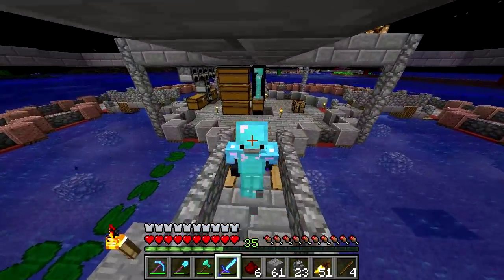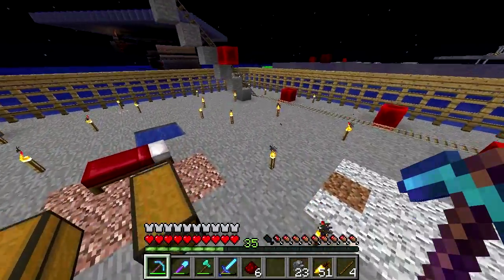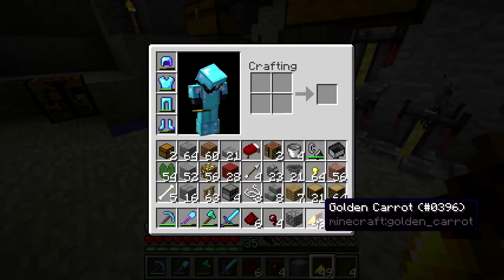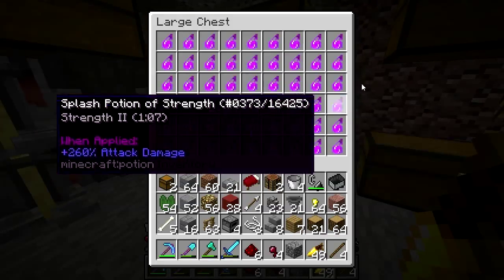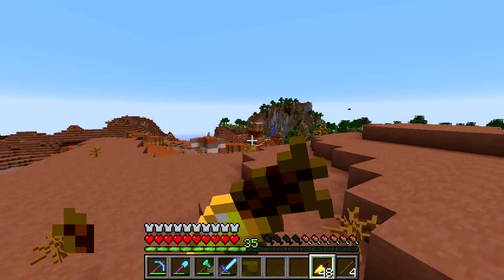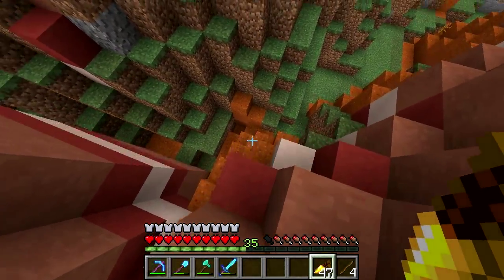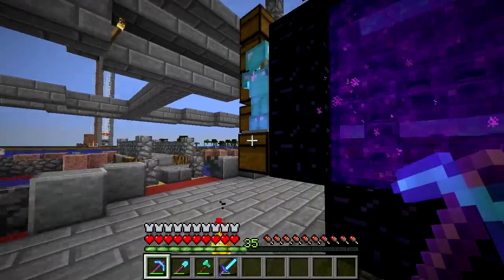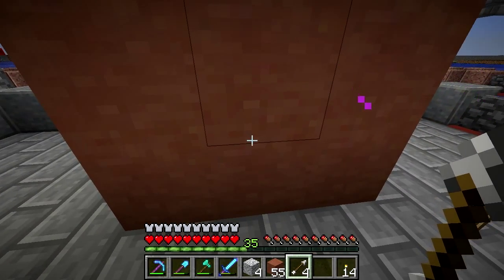MineLeak SMP: [S2E6] - BASE UNDER CONSTRUCTION!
MineLeak is not accepting applications!